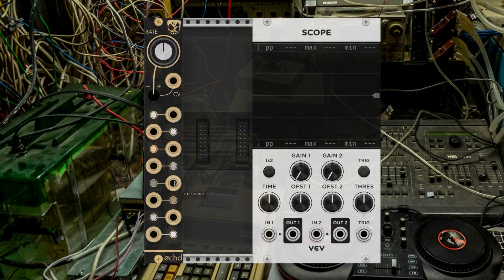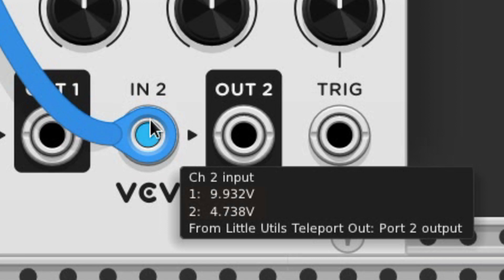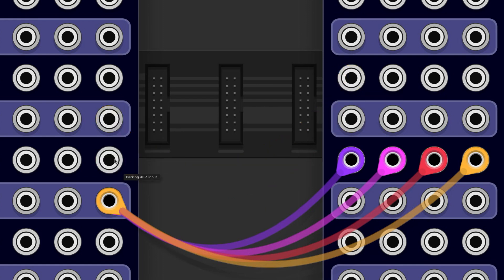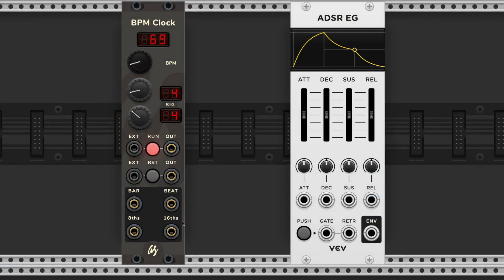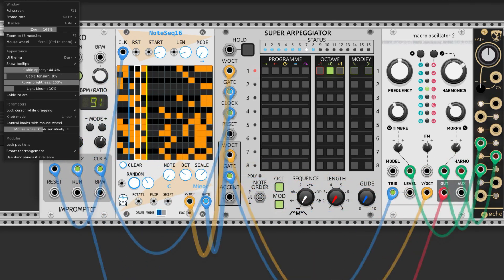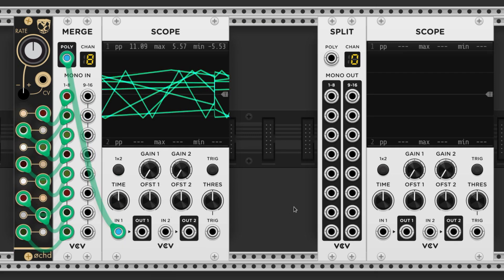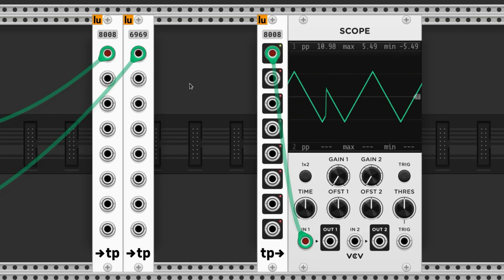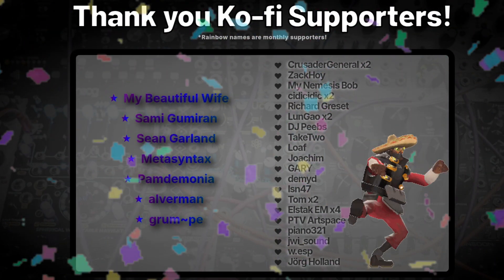VCV Rack Tutorial: Cabling The Right Way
A brief tutorial on VCV Rack and modular synthesis. In this video we discuss: Cables, how they work, and tips for using them.

Timestamps:
0:00 Port & Cable Qualities
0:46 Stacking Cables
1:23 Disconnecting Cables
1:49 Cable Color Coding
2:08 Changing Cable Color
2:45 Altering Cable Visibility
3:29 Some Fun Modules
4:51 THANK YOU Ko-fi Supporters!